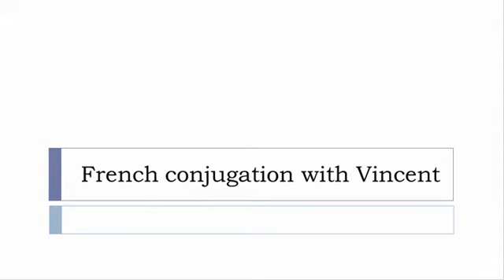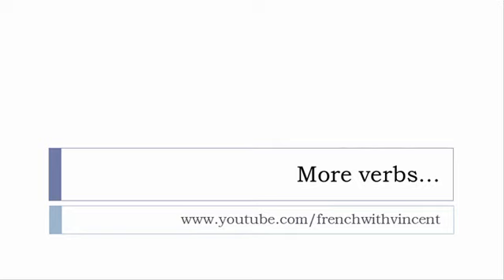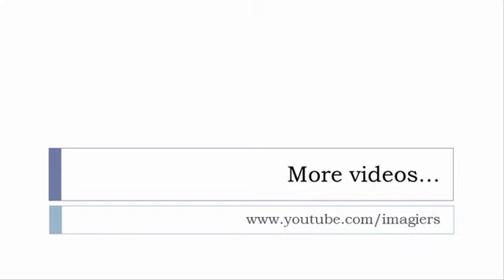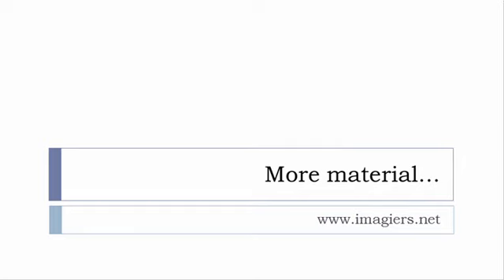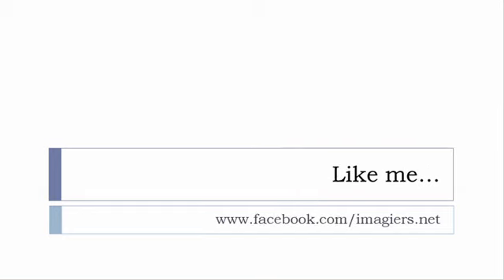French conjugation = Assainir = Indicative Present